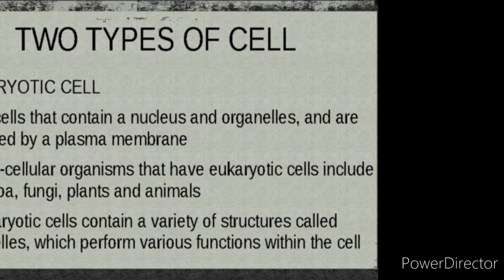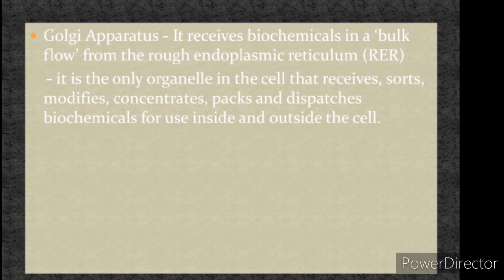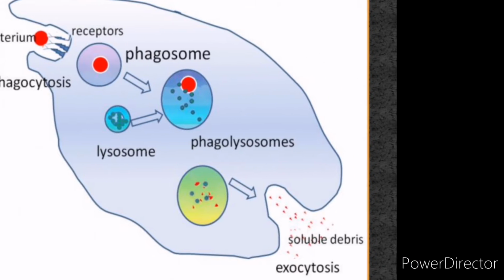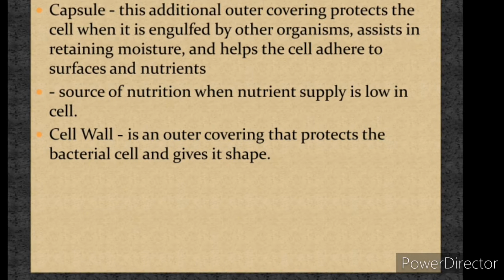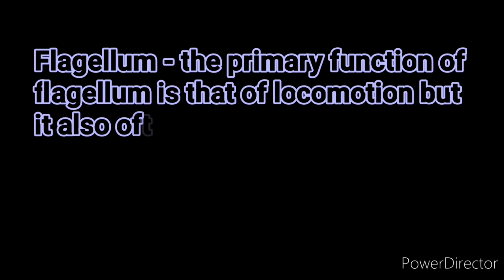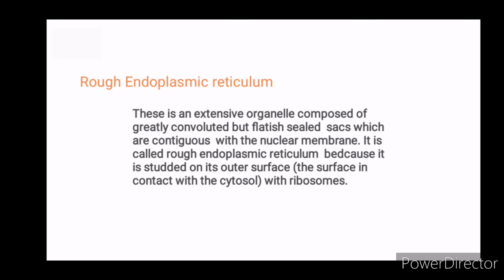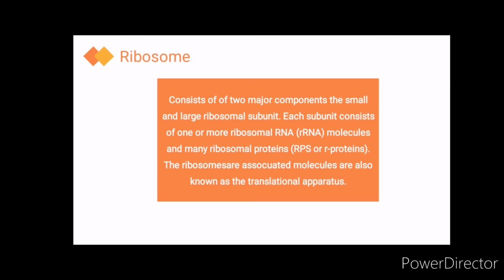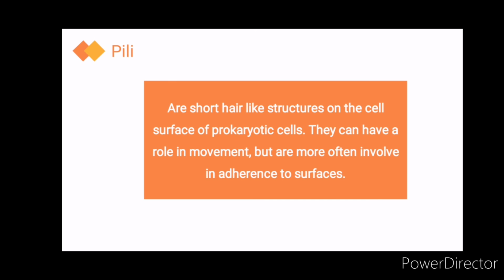LABORATORY 1 GENETICS THE PARTS AND THE FUNCTIONS OF THE CELL